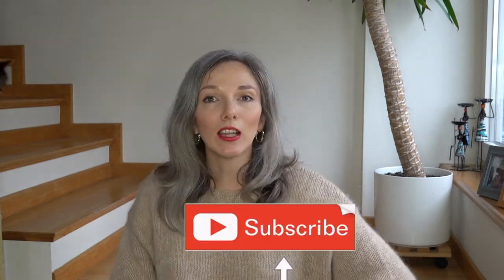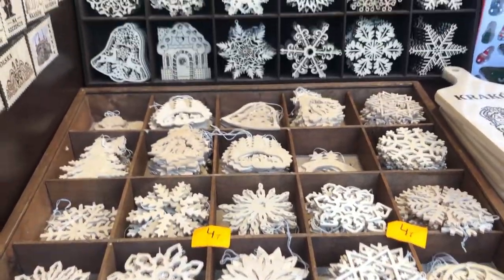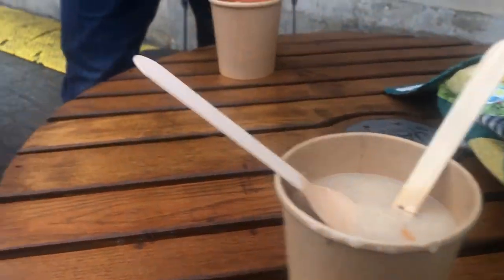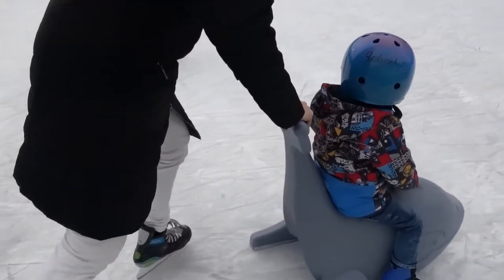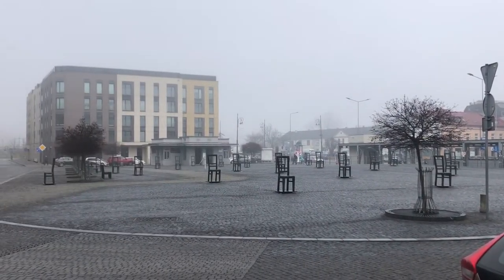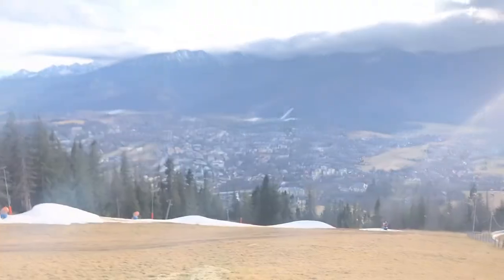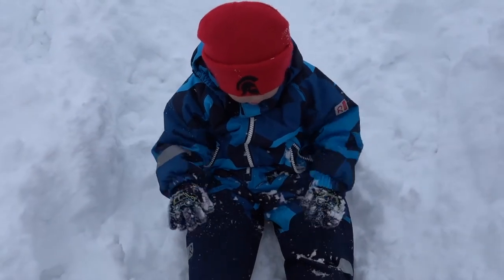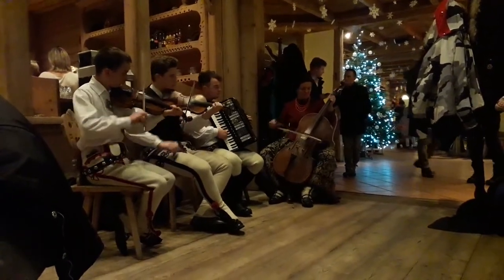SUSTAINABLE TRAVEL - VLOG #1 - KRAKOW AND ZAKOPANE || CHRISTMAS 2019 || COOL SUSTAINABLE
This is a bit of a different video where I show you how we travelled by train in Poland to the Tatry mountains. I touch on how to keep travel more sustainable and low waste and show you a bit about Zakopane and Krakow Christmas markets.